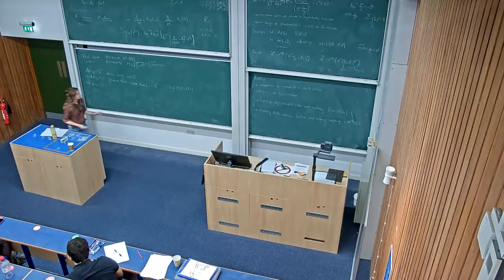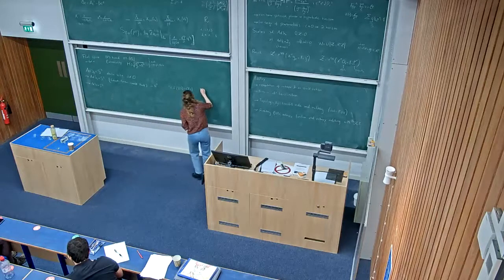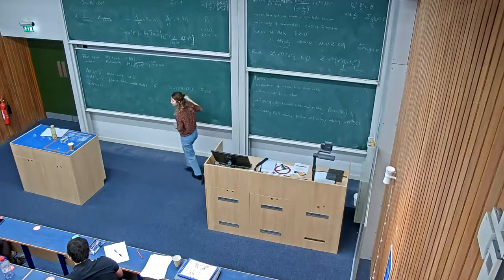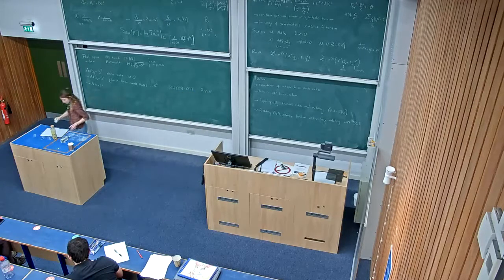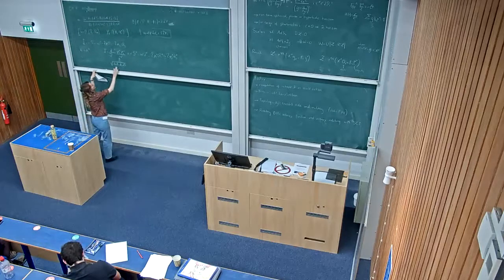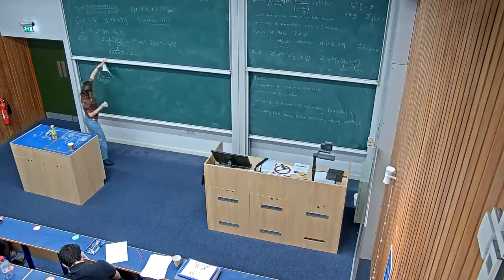Black Holes, Supergravity and Holography 5 - Chiara Toldo